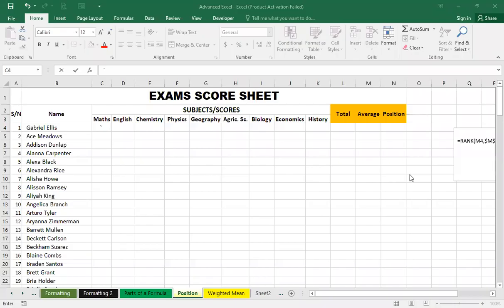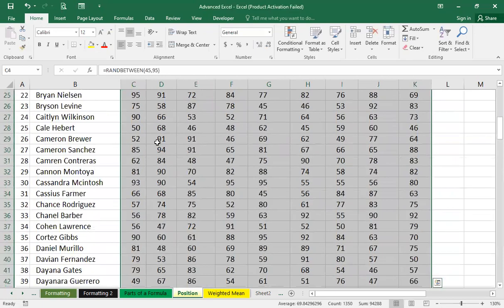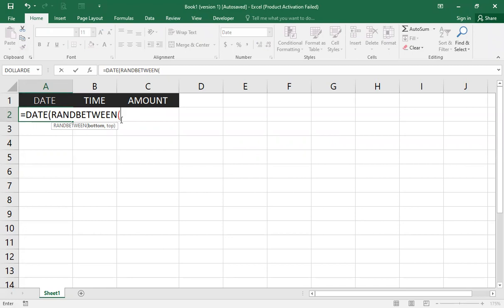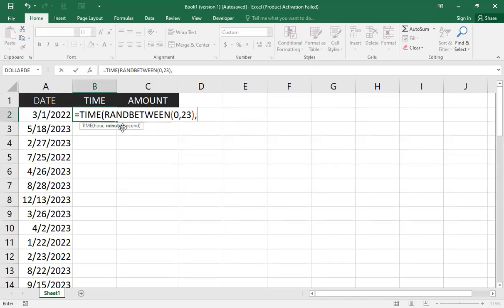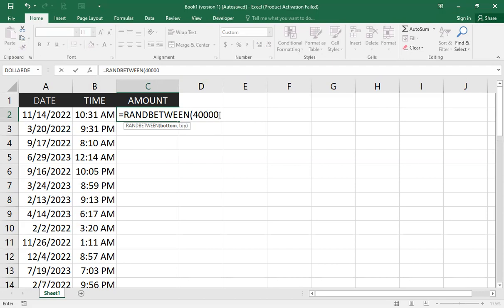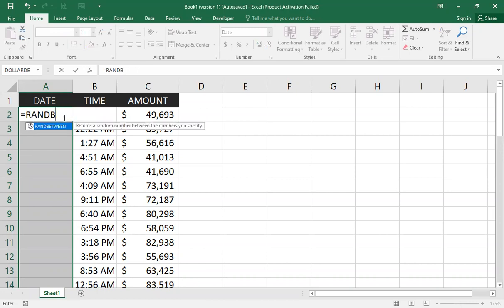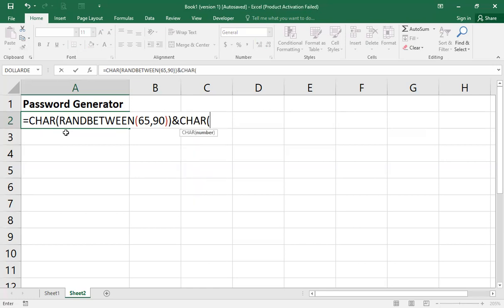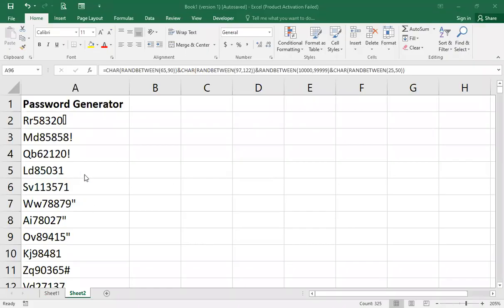How to use Randbetween Function (5 Life Examples)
In this video, you'll learn everything you need to know about using RandBetween to generate random values for dates, times, amounts, scores, and more. Whether you're a beginner looking to get started with Excel or an experienced user looking to optimize your workflow, this tutorial has something for you.

Our step-by-step walkthrough will guide you through each stage of using RandBetween, including setting up your worksheet, configuring the function, and applying it to your data. We'll also cover common use cases for RandBetween, such as generating random dates and times for scheduling, random scores for game simulations, and random amounts for financial models.

So why wait? Whether you're a student, a business professional, or anyone looking to boost their Excel skills, this tutorial is the perfect resource to help you get started with RandBetween and take your Excel game to the next level. So click play and let's get started!